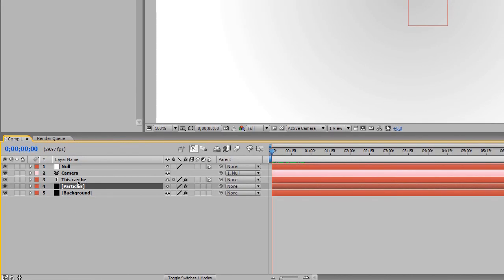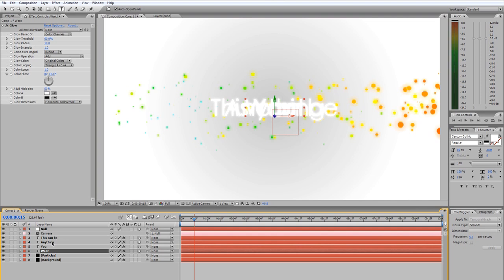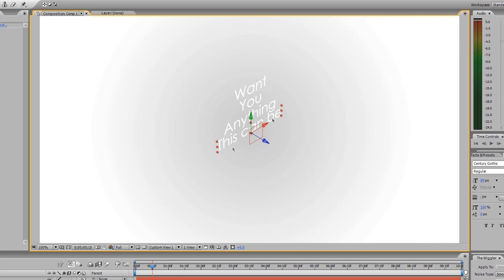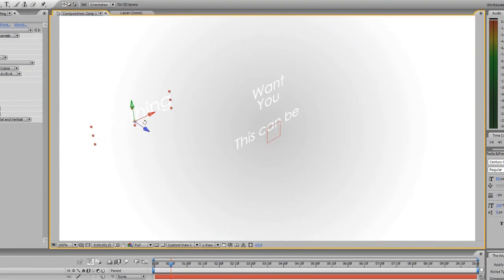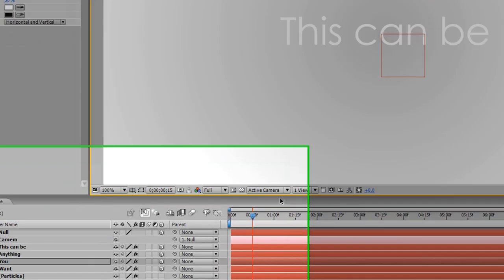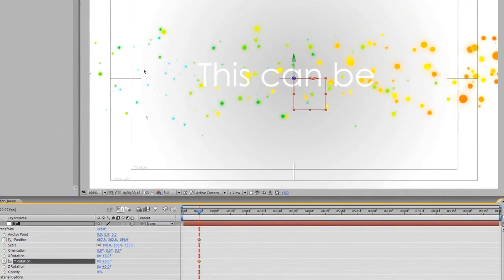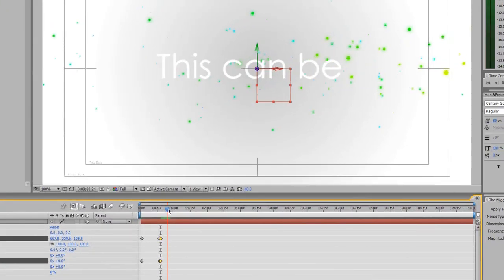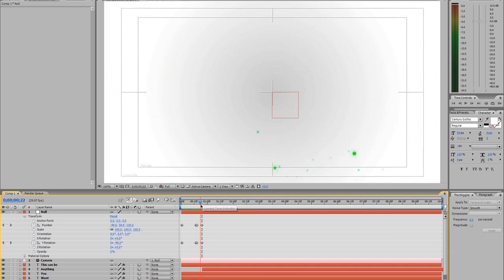After Effects 3D Camera Tutorial - Part 2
Due to request, I created this quick effect to demonstrate how to properly make use
of Adobe After Effect's Camera. The Camera in After Effects is very useful for a multitude
of effects, but we use it's most basic application by creating some 3D text layers, adding
a few effects, and some quick particles!

Philosophy Quote:
"Religious controversies are always productive of more acrimony and
irreconcilable hatreds than those which spring from any other cause.
I had hoped that liberal and enlightened thought would have reconciled
the Christians so that their religious fights would not endanger the
peace of Society."
~George Washington